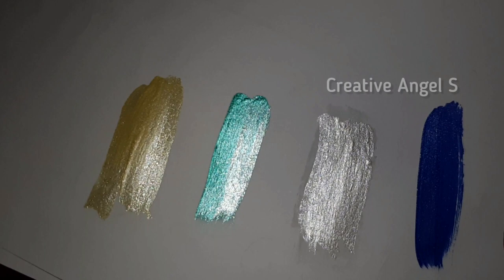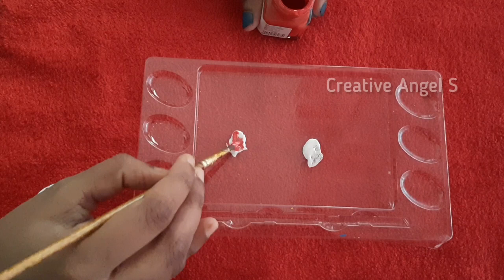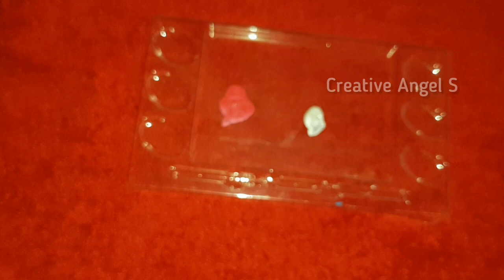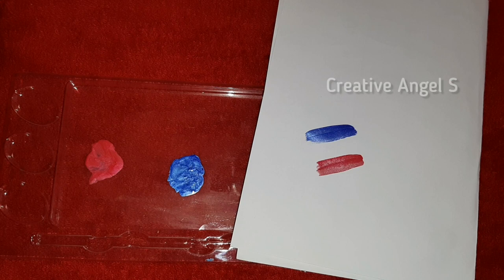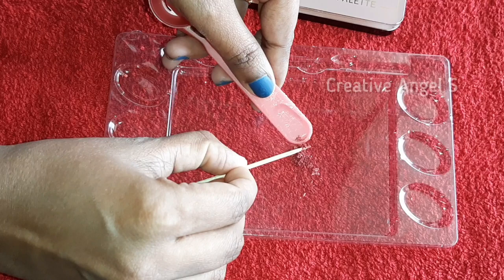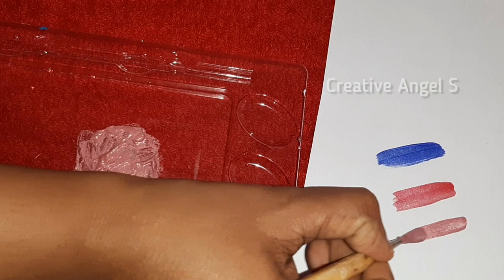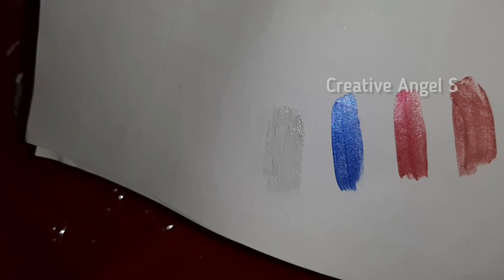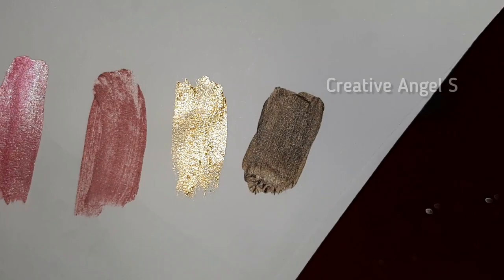How to make metallic paint at home|Homemade metallic paint all colours|DIY Homemade metallic Paint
Homemade metallic paint all colours|How to make metallic paint at home|DIY Homemade Paint

Hello friends,
Here is an easy DIY of a homemade metallic paint. Do check it out.

how to make metallic paint at home in malayalam
Metallic Paint Acrylic
paint making malayalam
How to make acrylic paint metallic at home
How to make acrylic paint metallic at home malayalam
homemade metallic paint
Homemade Metallic paint
Homemade Metallic colours
 Homemade Metallic acrylic paint Metallic paint
Metallic colour
 Metallic acrylic colour
 metallic acrylic paint making video
 Metallic colour making video